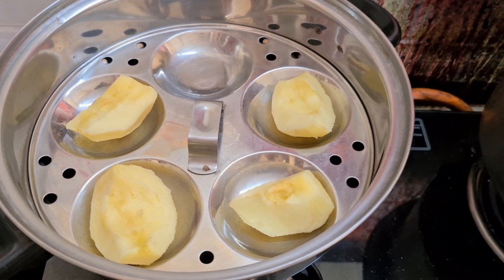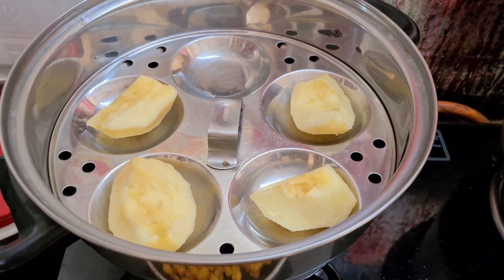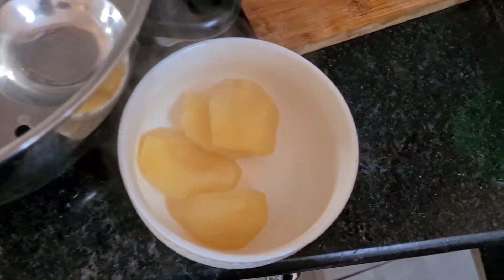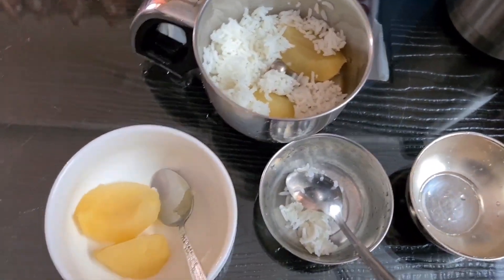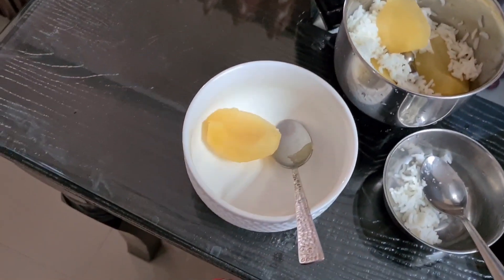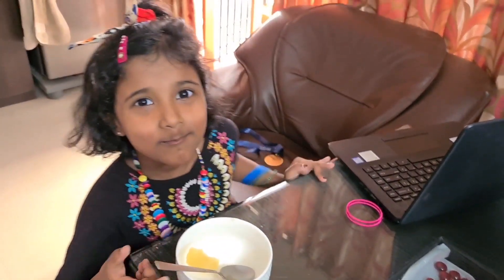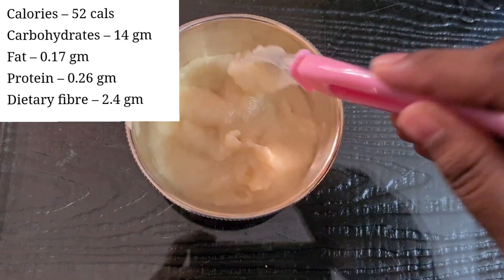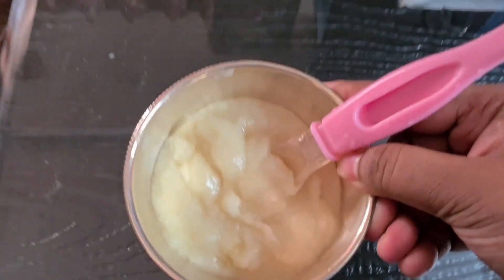Baby Food Recipe In Tamil || Stage 1 Homemade Baby Food In Tamil || 6 Month Baby Food In Tamil